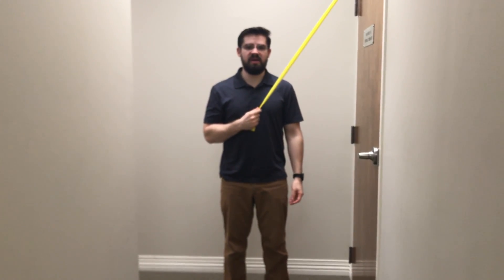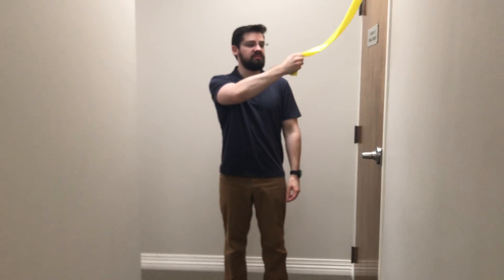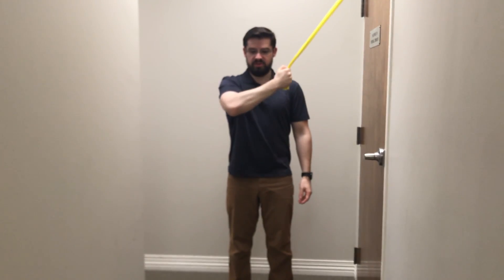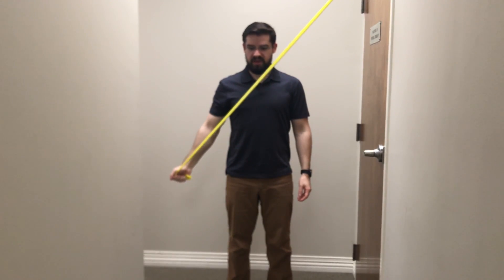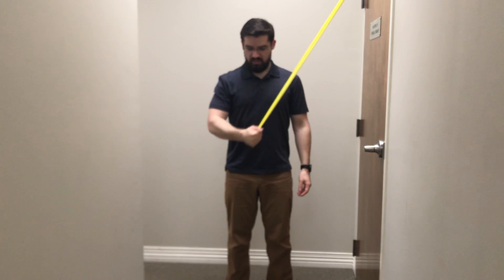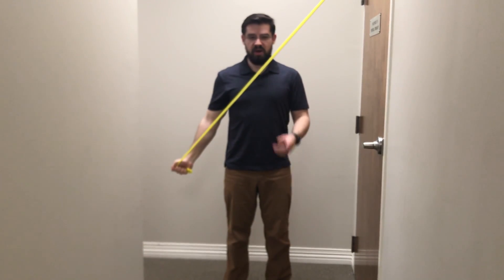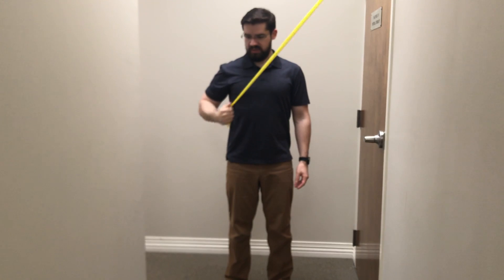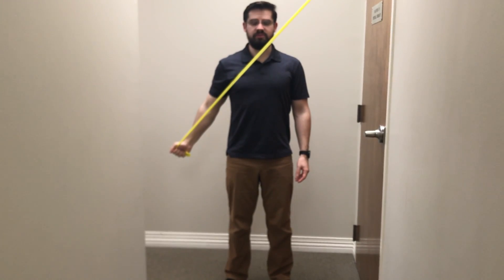PNF D1 Extension